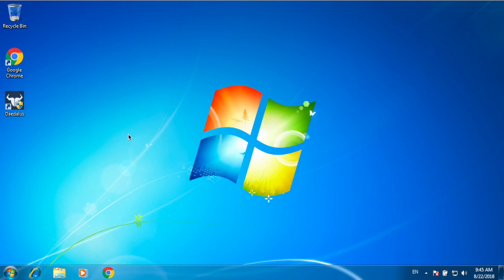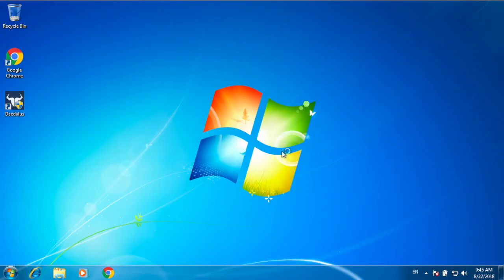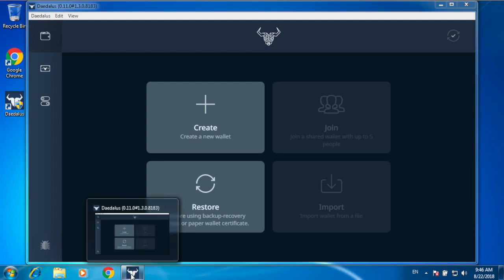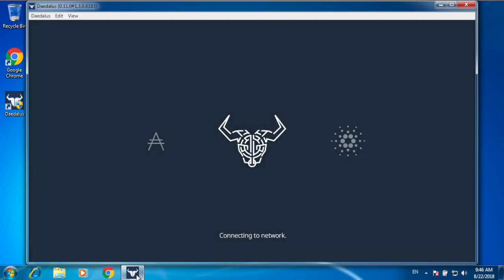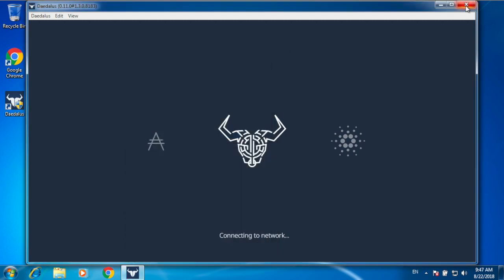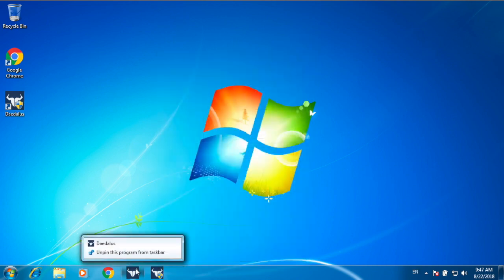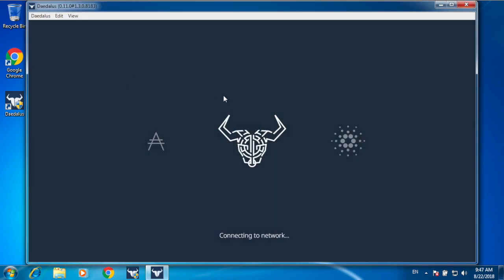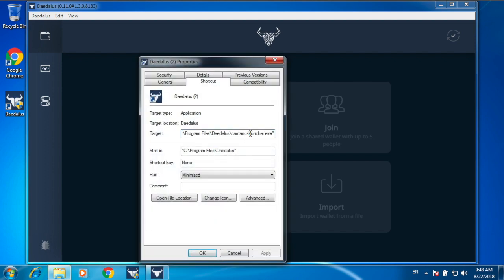IOHK | Daedalus - Pinning to Windows Taskbar Issue - Video Tutorial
Pinning the Daedalus icon to Windows taskbar can prevent Daedalus from connecting to the network. Watch the video explaining this issue and explaining how to properly pin Daedalus to the Windows taskbar.

Daedalus is a highly secure wallet for the Ada cryptocurrency. Download and install it so you can use it to safely store your Ada. Daedalus will add more cryptocurrencies and be developed over time along with Cardano, to become a universal wallet, blockchain application platform and an app store.